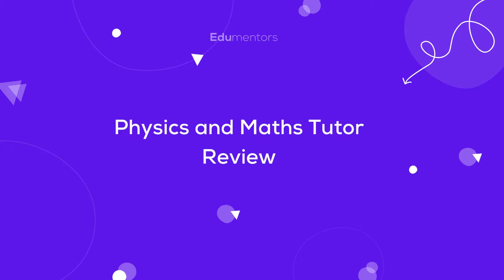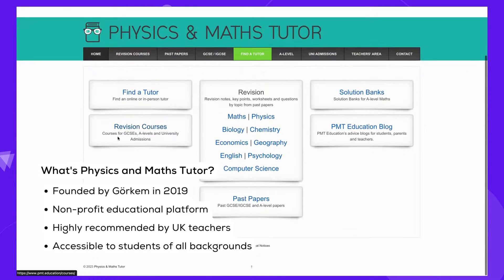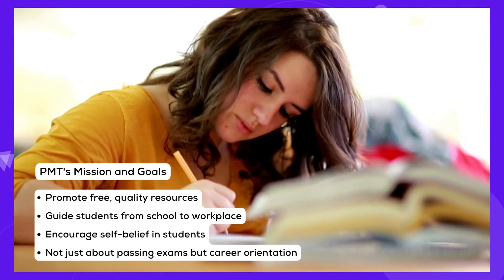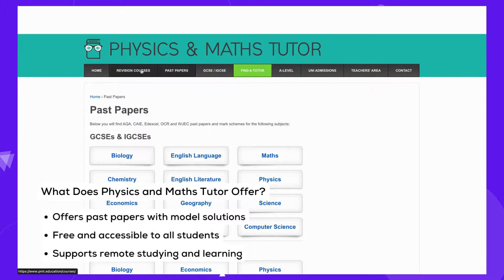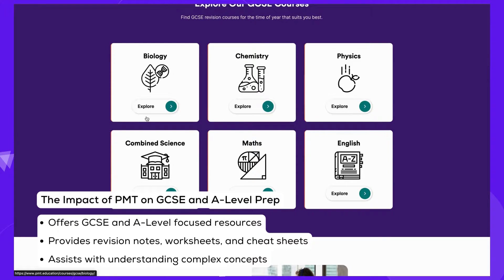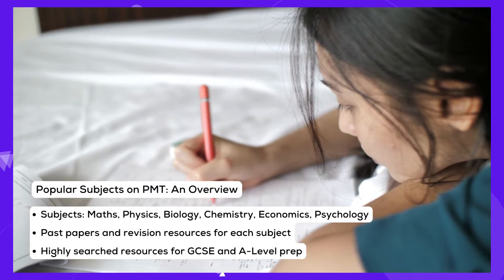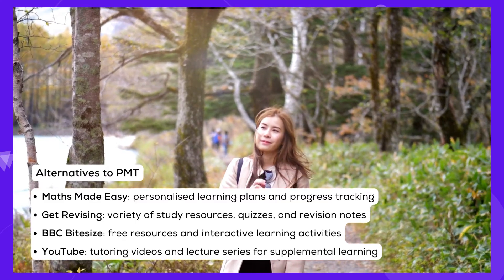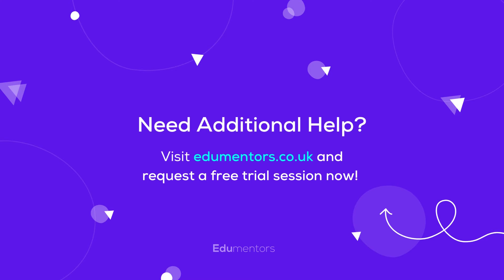Physics and Maths Tutor Review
Physics and maths tutor, also known as PMT is one of the most used websites in the UK for revision. Let's discuss how helpful it really is for GCSE and A-level students.

About Edumentors
Edumentors is an online tutoring platform connecting students with UK’s best online tutors from top universities such as Cambridge, Oxford, Warwick, etc. Expert 1-1 tutors help students with exam preparation in 11plus, GCSE and A-Levels. Parents can find and book private tutors for all school subjects including English, Physics and Maths, Biology, Chemistry and others.